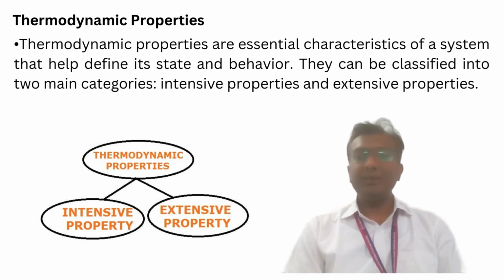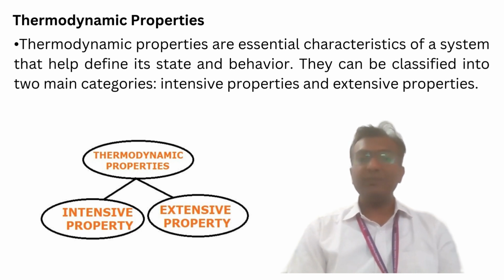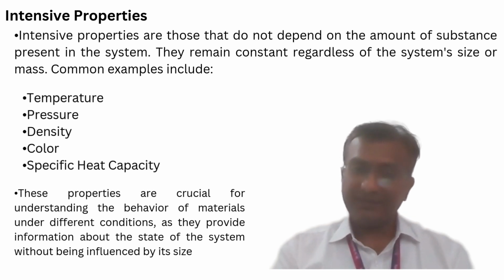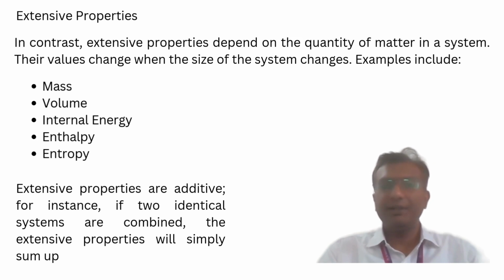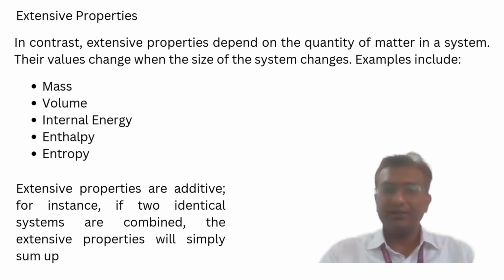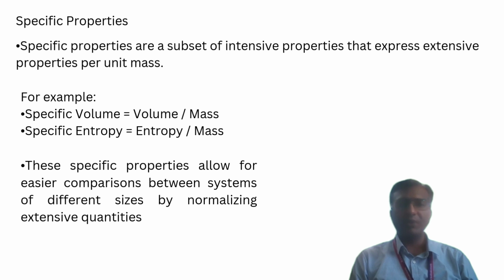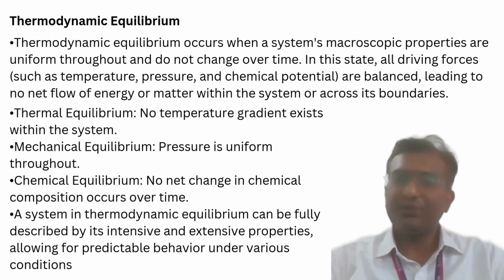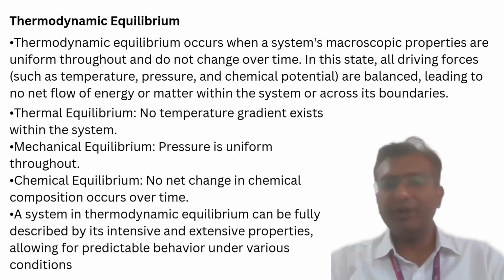Thermodynamic Properties Intensive, Extensive and Specific Properties, Thermodynamic Equilibrium